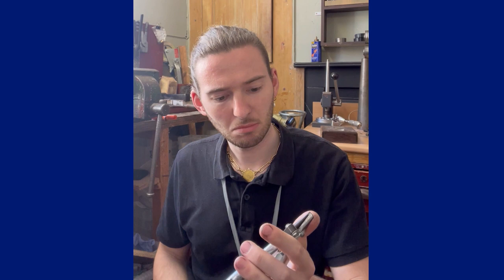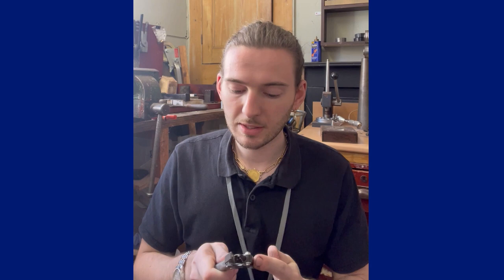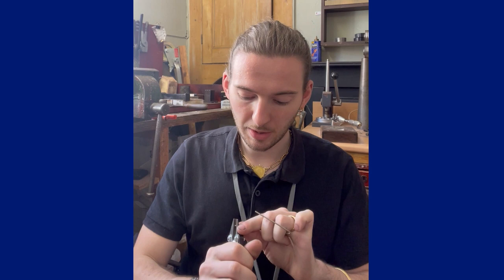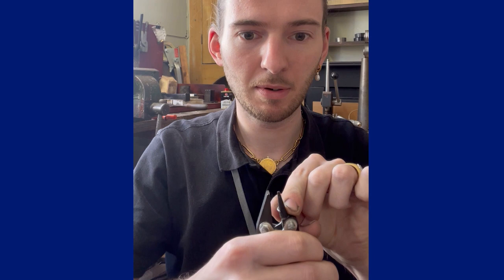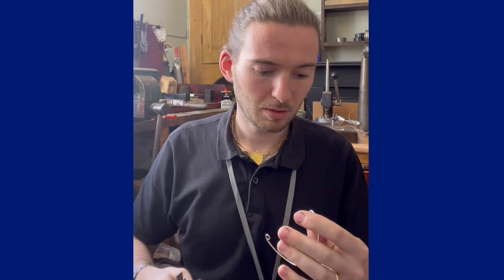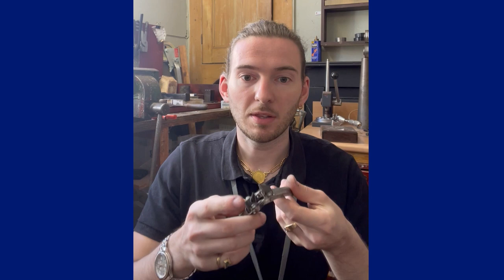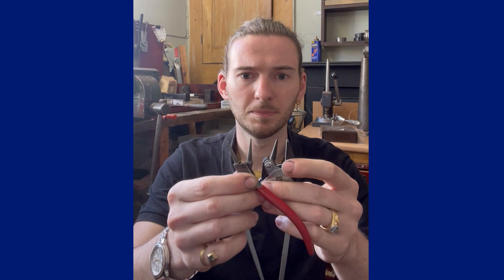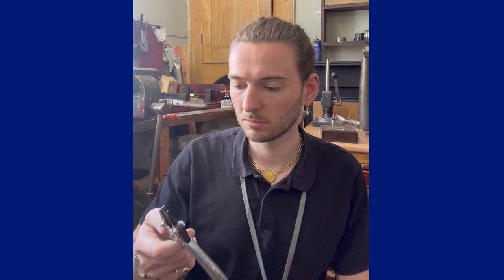Piers Carpenter’s Road Tests: Round And Flat Jaws Parallel Plier 140 mm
Interested in the Maun Round And Flat Jaws Parallel Plier?

Don’t just take our word for it. Professional jewellery-maker Piers Carpenter puts the Maun plier to the test.

Benefits of Round And Flat Jaws Parallel Plier for Jewellery Making:

Our Round And Flat Jaws Parallel Plier provide jewellers with the power to bend and manipulate soft and fragile materials. It’s a great tool for securely gripping precious metals. This plier is 140 mm in length, small enough to fit comfortably in hand.

Maun currently manufactures three types of round and flat jaws parallel pliers:

•    Maun 4772 Round And Flat Jaws Parallel Plier Return Spring. In size 140 mm.
•    Maun 4730 Round And Flat Jaws Parallel Plier. In size 140 mm.
•    Maun 4773 Round And Flat Nylon Jaws Parallel Plier Return Spring. In size 140 mm.

These tools come with their own unique benefits and uses.

Piers road-tested a pair, and here’s what he had to say about our Round And Flat Jaws Parallel Plier 140 mm.